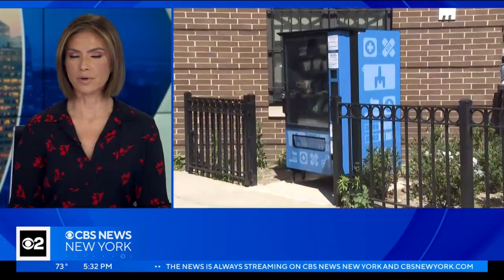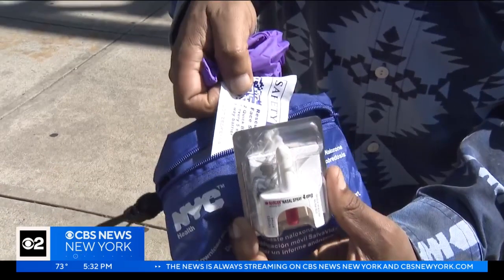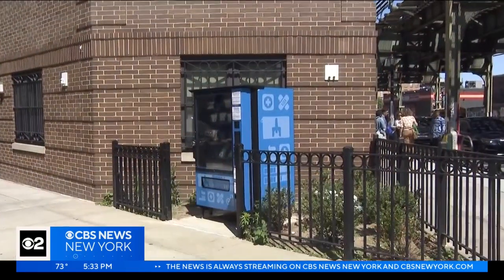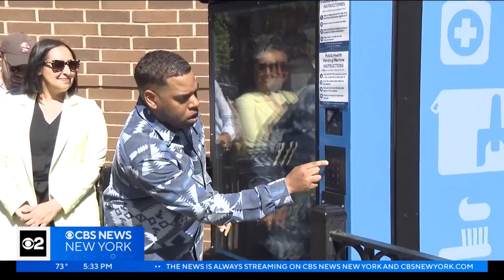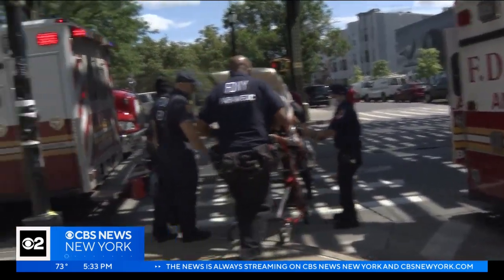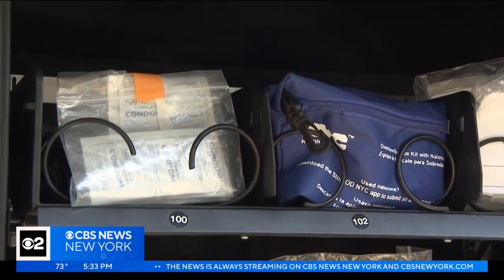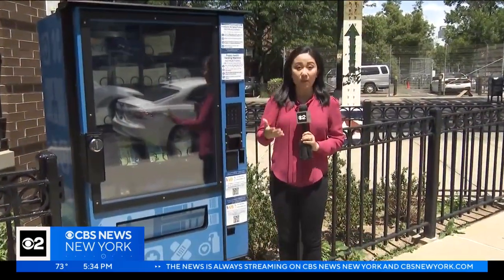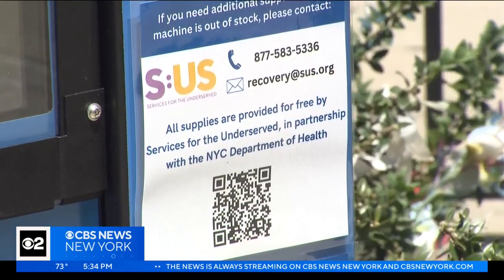First of 4 public health vending machines opens in Brooklyn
Instead of snacks, this new vending machine in Ocean Hill is stocked with Naloxone and fentanyl test strips. CBS2's Christina Fan reports.